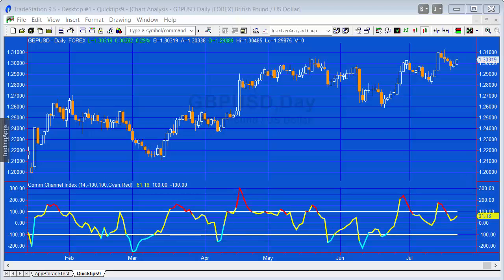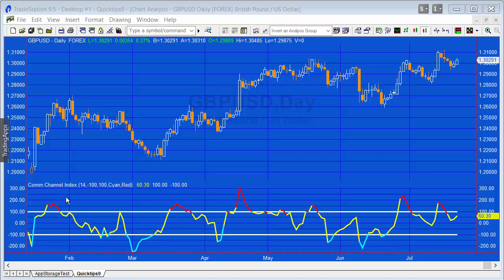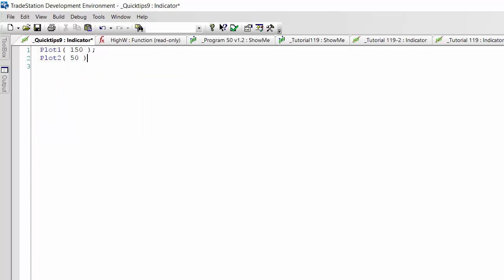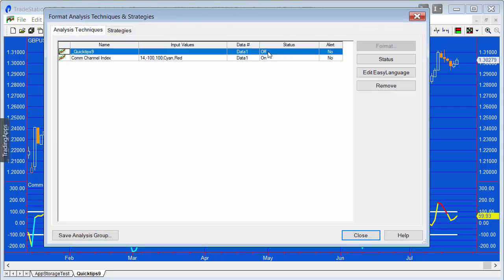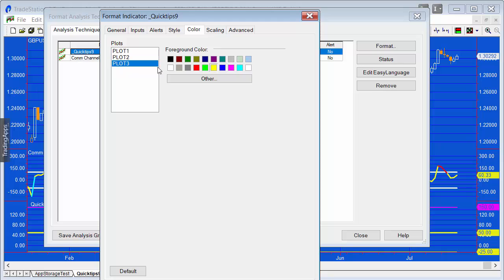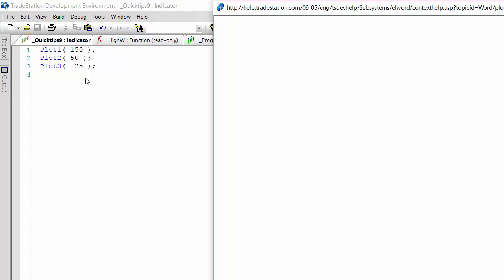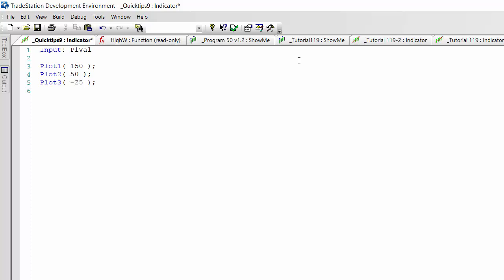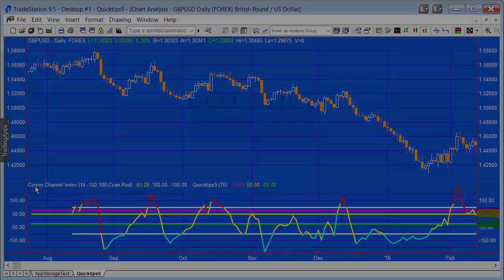Drawing horizontal lines on subgraph 2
In this simple TradeStation EasyLanguage quick tips tutorial I demonstrate how to add horizontal lines to sub graph 2.